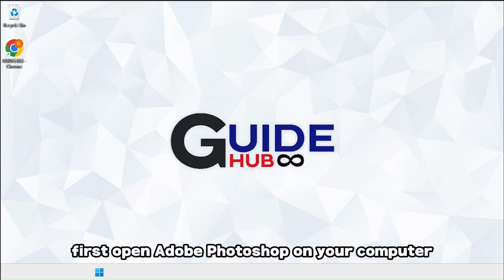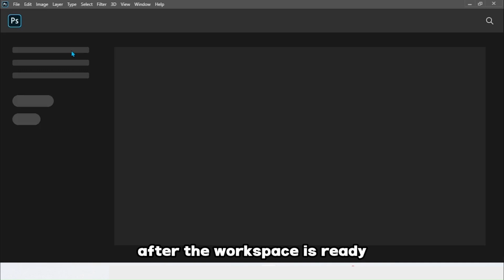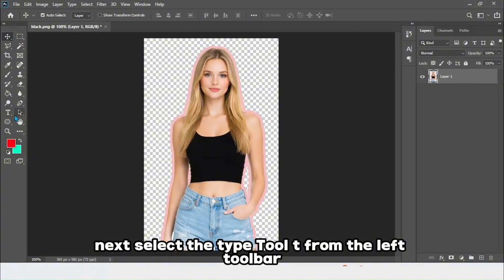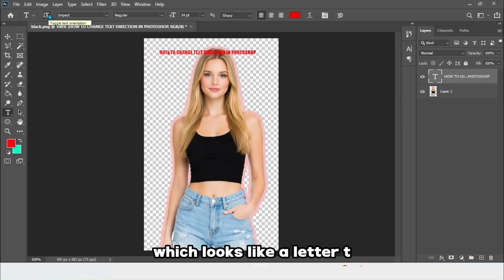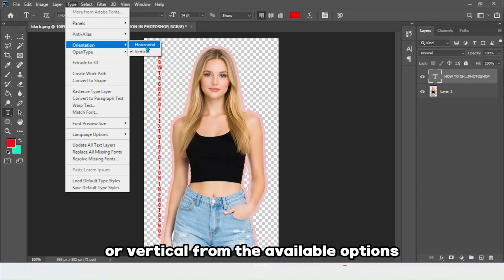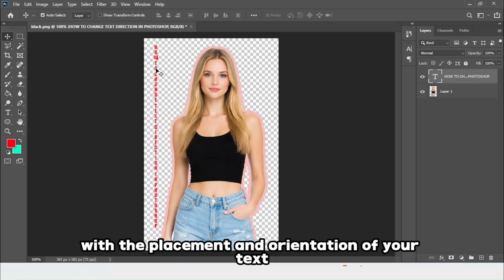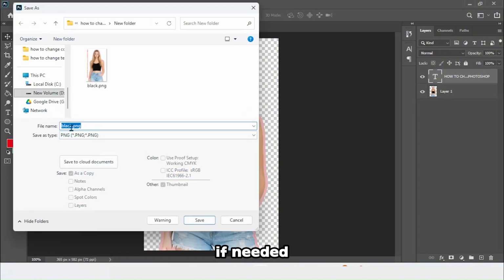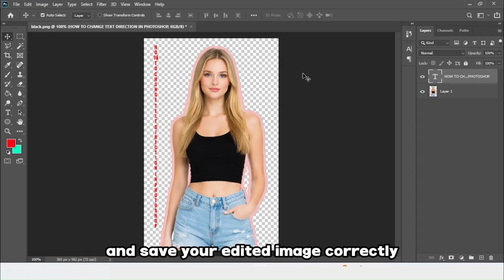How To Change Text Direction in Photoshop (𝟮𝟬𝟮𝟲) | 100% WORKS | NO Yapping, To The Point & EASY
(2026) Learn How To Change Text Direction in Photoshop in this video (NO YAPPING + 100% WORKS!) | EASY FULL GUIDE, Everything You Need To Know! | Change Text Direction in Photoshop